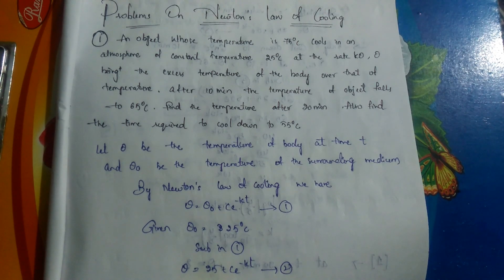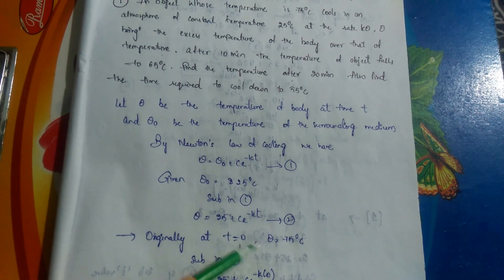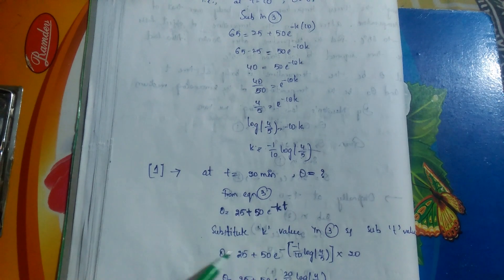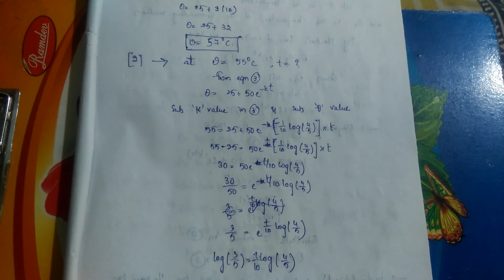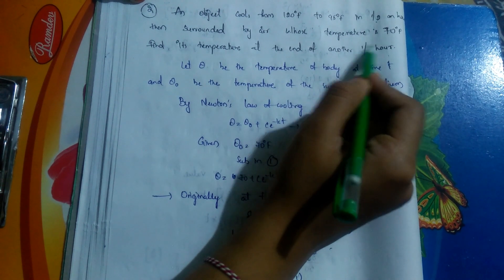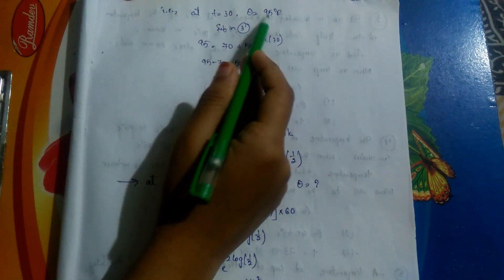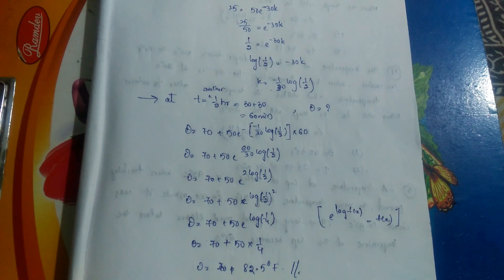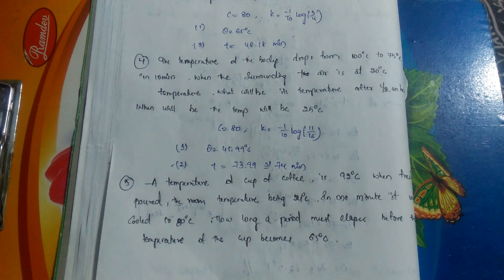Problems on Newton's Law of Cooling | ODEVC | M2 | jntuh R22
Hey guys
This video is about Newton's Law of Cooling.
This Topic is most important ...
Atleast 2 Questions will appear in Final Exam...
In this Video i Explained 2 Problems on this topic...
And these are the most Important and repeated Questions.

UNIT-1 Matrices ⬆️